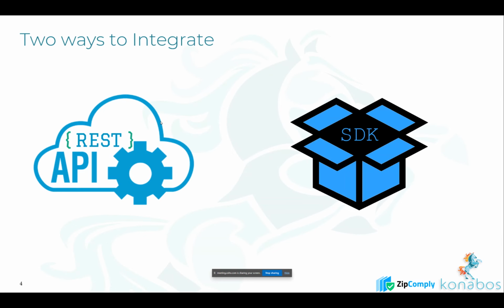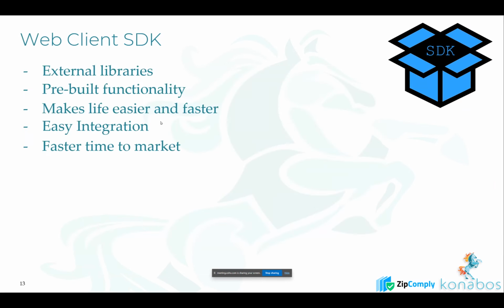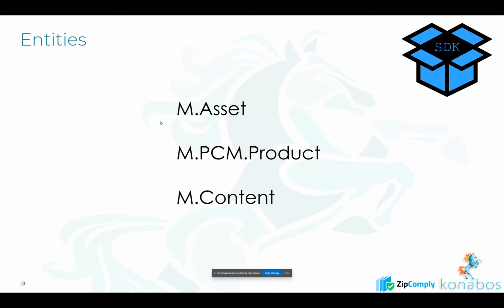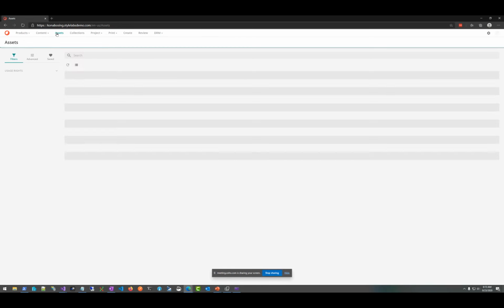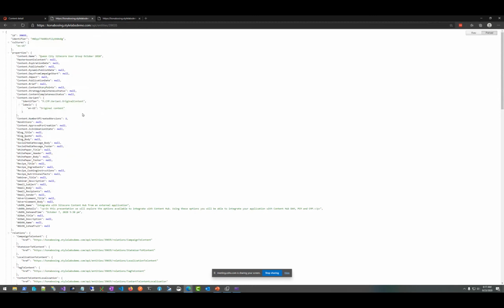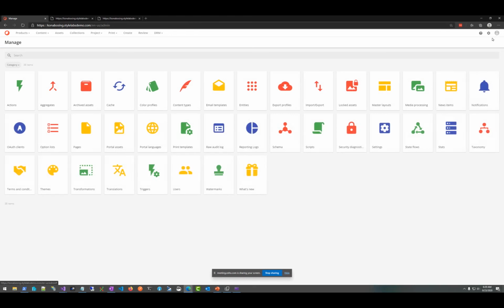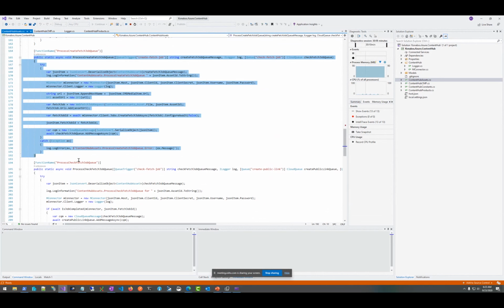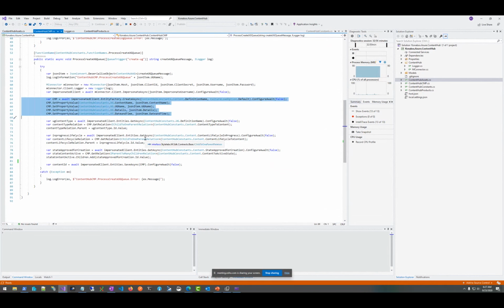Integrate with Sitecore Content Hub from an external application